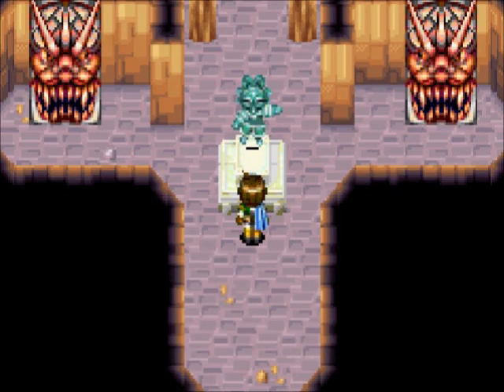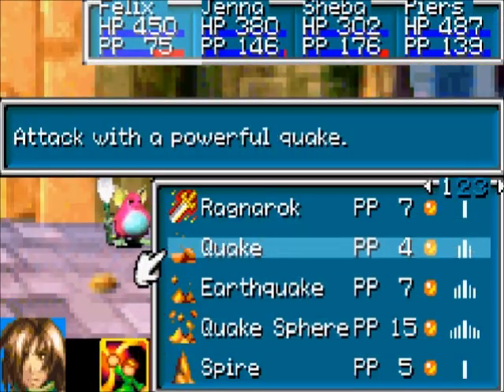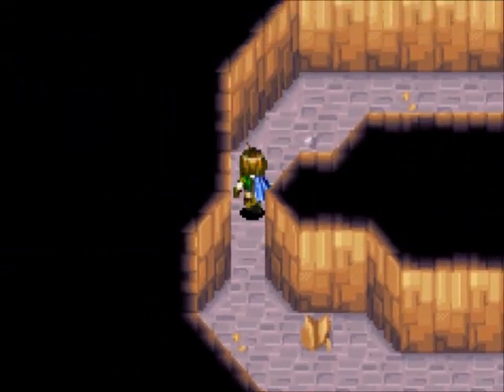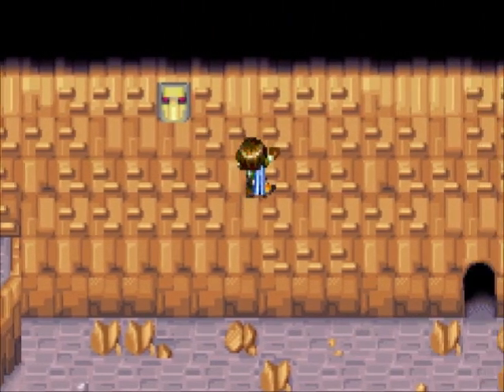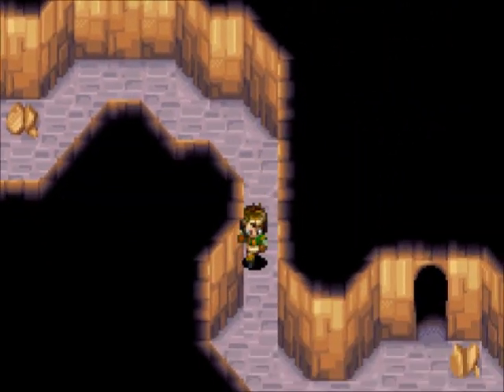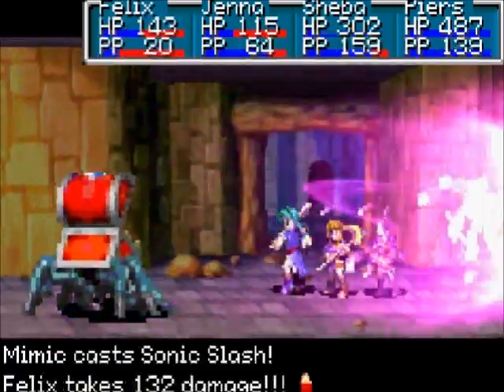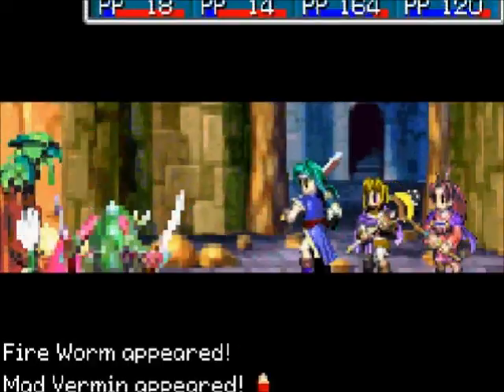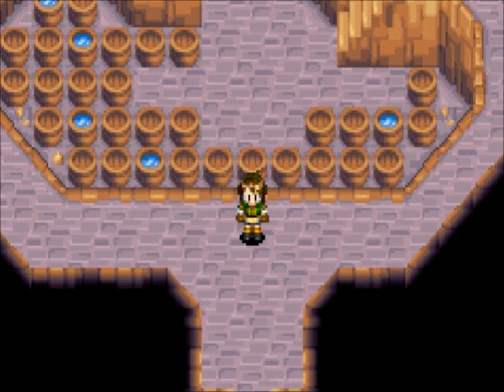Golden Sun: The Lost Age w/ Bass6286 - Part 44 - Dragonsbane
We make it into Gaia Rock and see the enemy at hand, weakening it from afar.